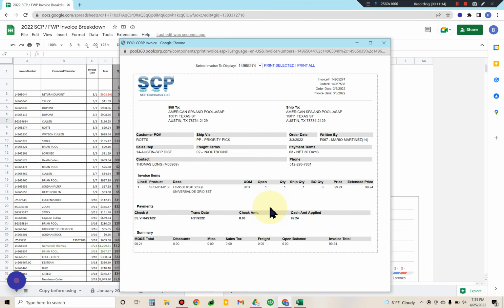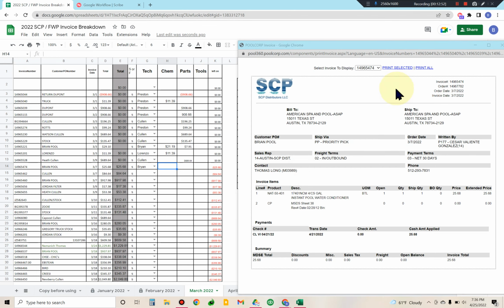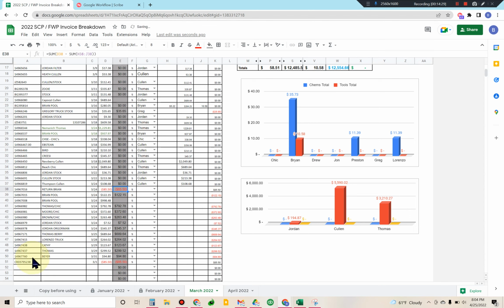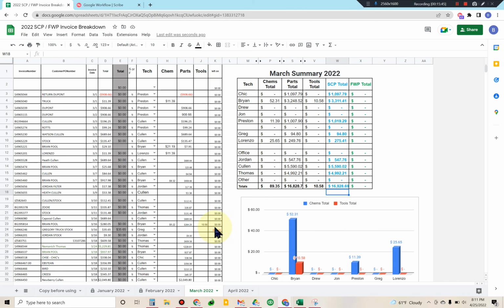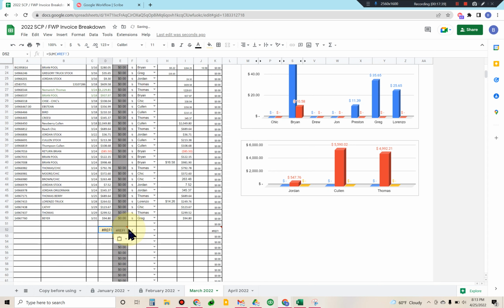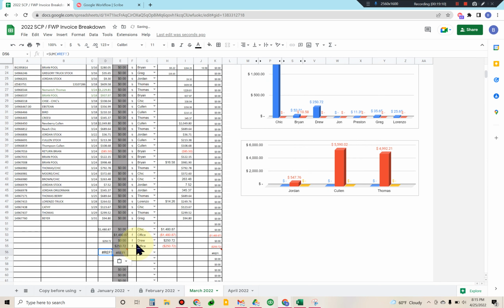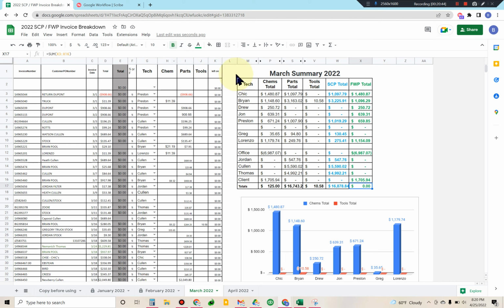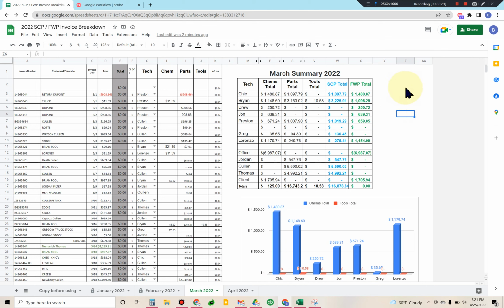SCP FWP invoice breakdown Part 2of2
Second part of end of the month statement allocation of invoices.